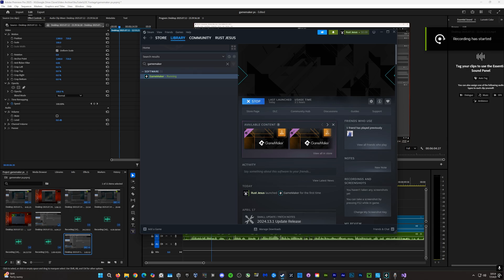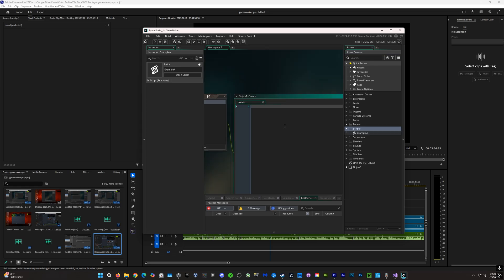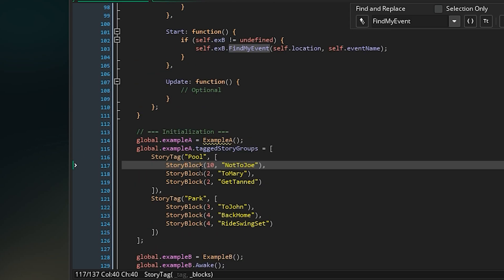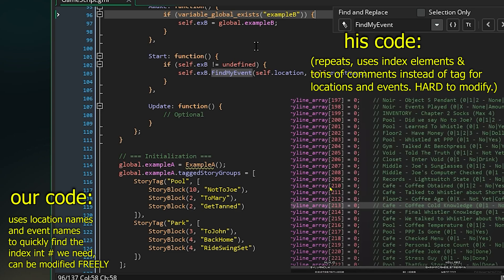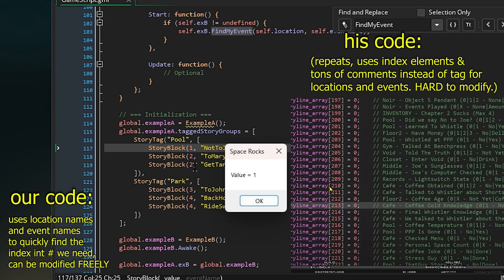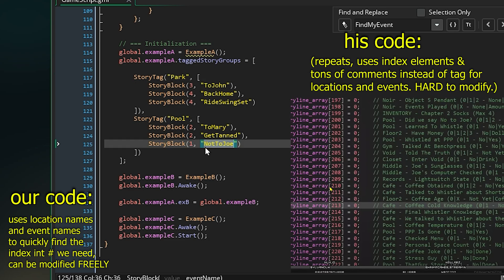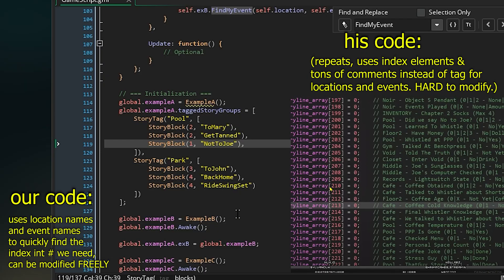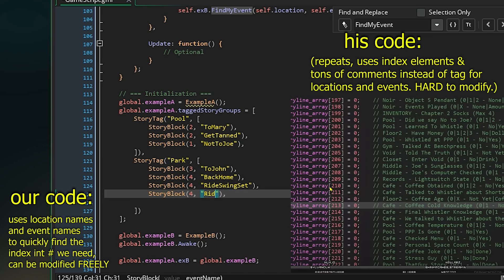FIXING Pirate Software's GML CODE In GameMaker